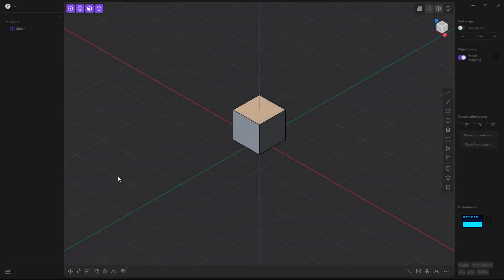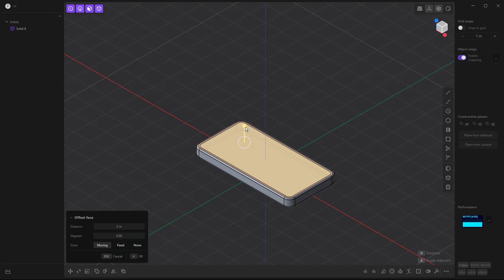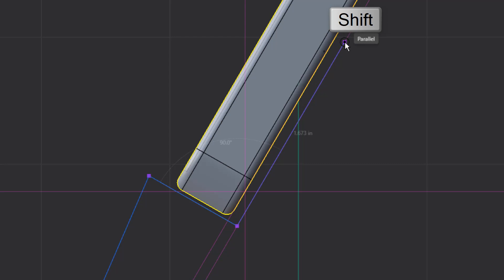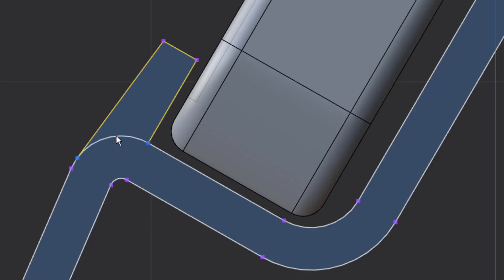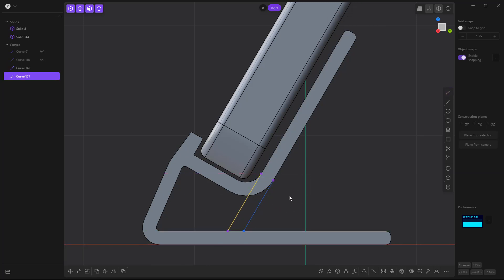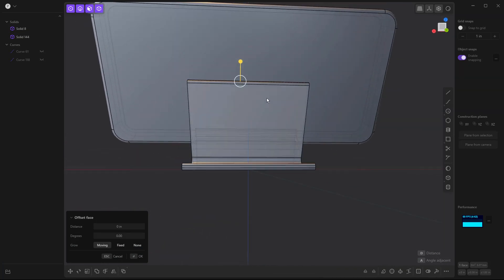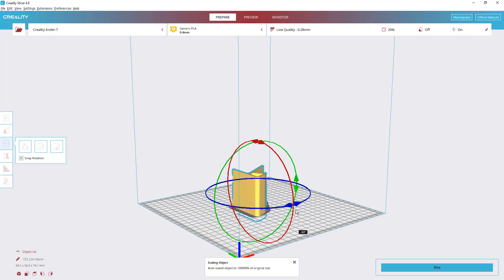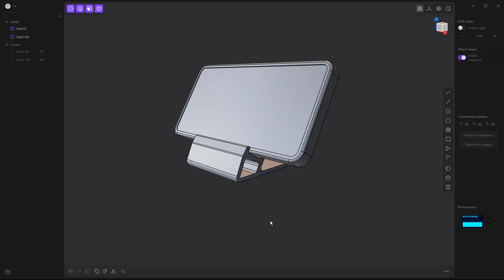Plasticity for 3D Printing | Design and Print a Simple Phone Stand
In this video we are going to take a look at the workflow using Plasticity for 3d Printing.  This is a simple example but we will explore units, basic design tools, and export for 3d printing.